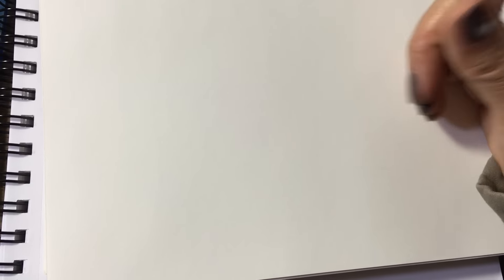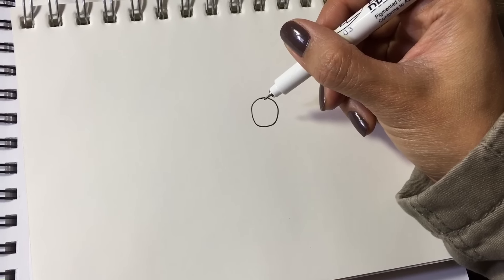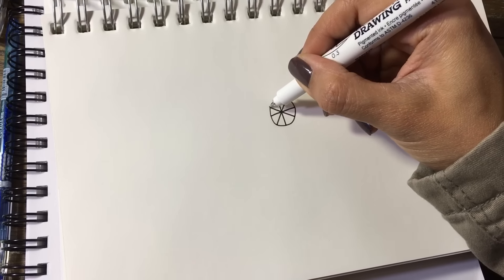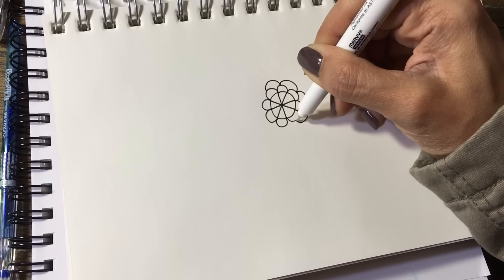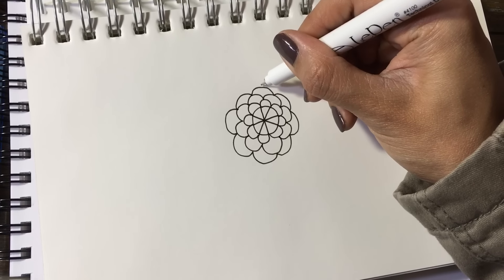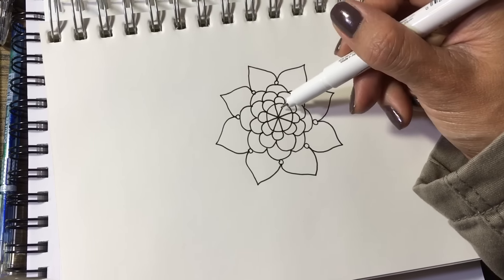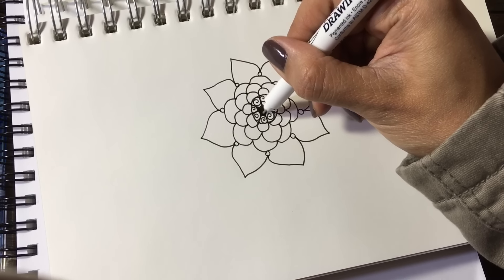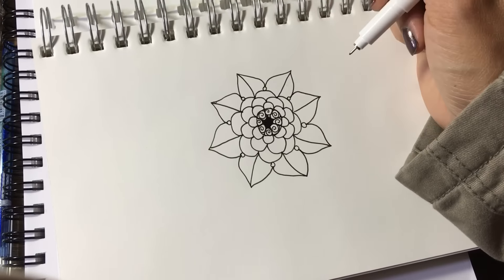How to make petals look the same -requested by dgmlmax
ART SUPPLIES:
supplies used in this drawing:
sketchbook amazon
monami plus 3000
Bic Triumph
LePen Technical Drawing
Rotring isograph set

and youtube music :)